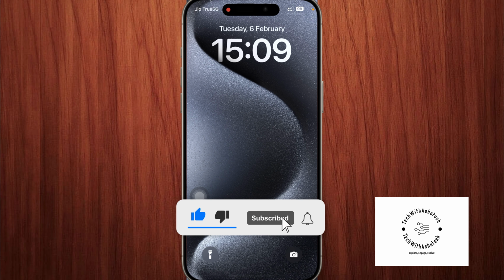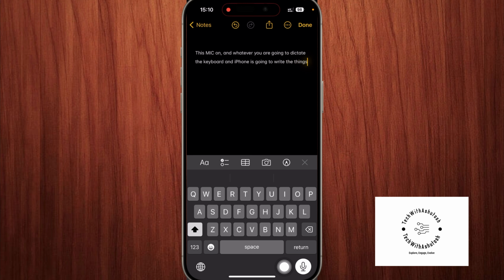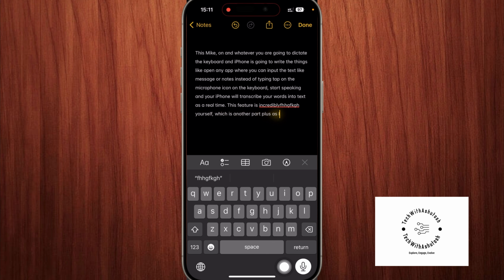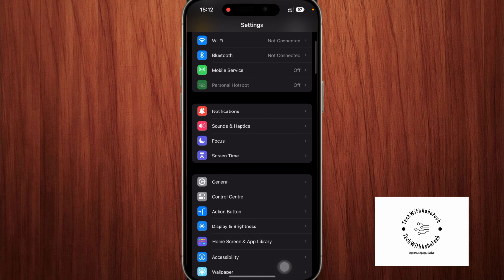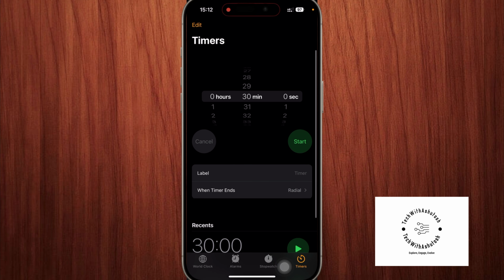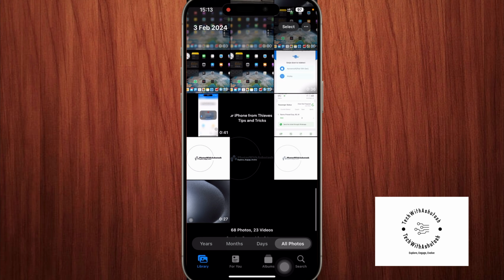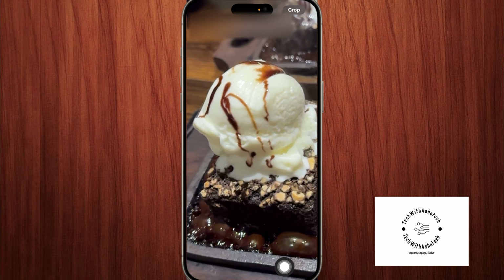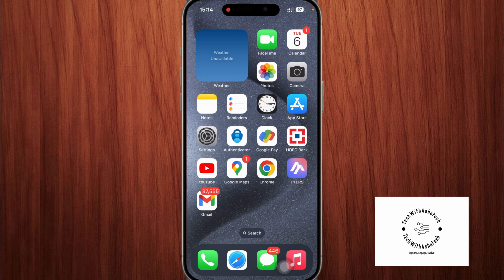Must-Try iOS 17.4 Tips and Tricks | 3 Quick Shortcuts for iPhone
Discover 3 cool and must-try tricks in iOS 17.3 to enhance your iPhone experience! From quick shortcuts to hidden features, you won't want to miss these tips that will make your iPhone even cooler. Watch now to upgrade your iOS game!
Learn 3 cool tricks in iOS 17.3 that will make your iPhone experience even better! From quick shortcuts to hidden features, these tips will help you navigate your device like a pro. Don't miss out on these must-try iOS 17.3 tips and tricks!iPhone certainly has some undiscovered features & this video is about the same tips that will help you use your iPhone more efficiently. With latest updates, the way one uses an iOS device modifies too. This just helps us to make iPhones more handy.

Here's what you'll learn:

Dictation Mode: Say goodbye to typing and hello to efficiency! Discover how to effortlessly
transcribe your thoughts into text with the built-in dictation feature on your iPhone.

Timer Widget: Take control of your time like never before. Learn how to set quick timers right from your home screen using the Timer Widget, perfect for reminders, cooking, and more.

Zoom Crop: Elevate your photography game with this handy editing trick. Explore how to adjust your photo's composition after taking it with the Zoom Crop feature, giving you more flexibility and creative freedom.Ready to maximize your iPhone's potential and become a productivity powerhouse? Watch the video now and unlock these game-changing iPhone hacks!

Chapters-
00:00 Introduction
00:27 Intro To Channel
00:32 Dictation Mode
02:46 Set Timer Directly from Control Centre
04:05 Zoom Crop